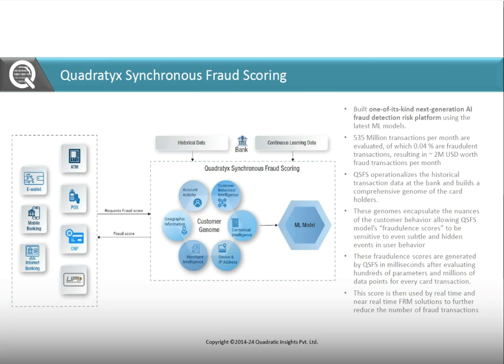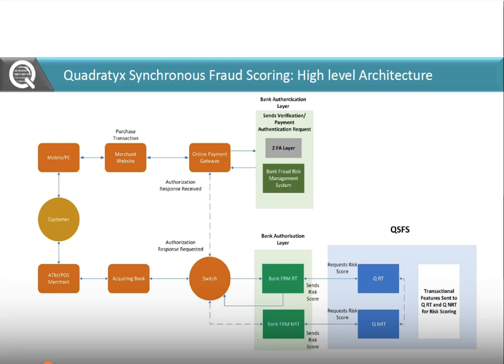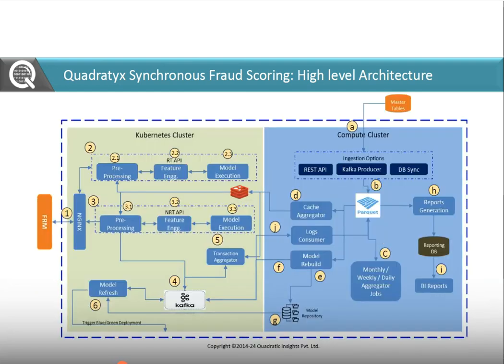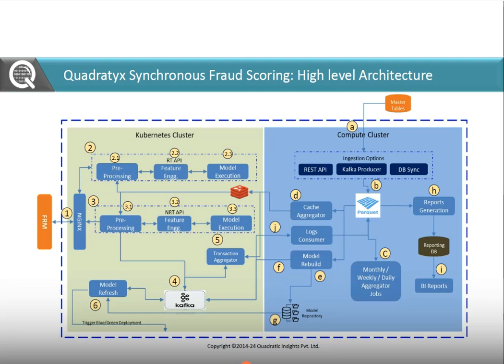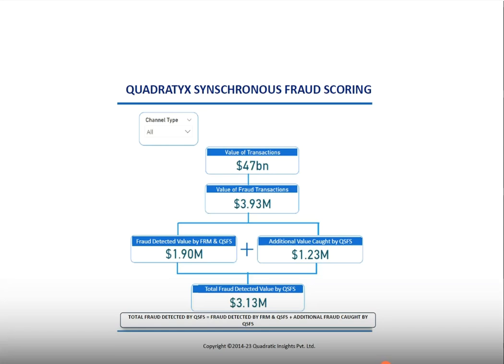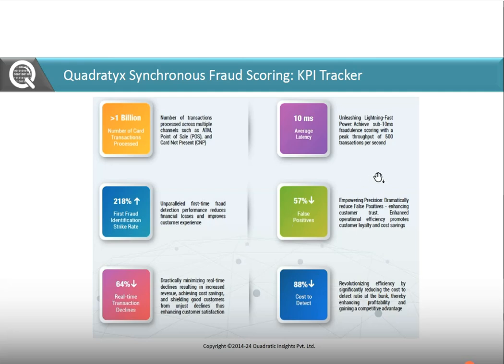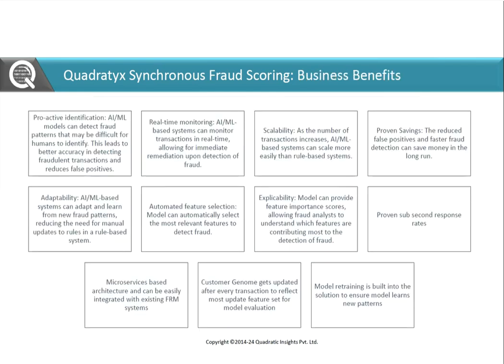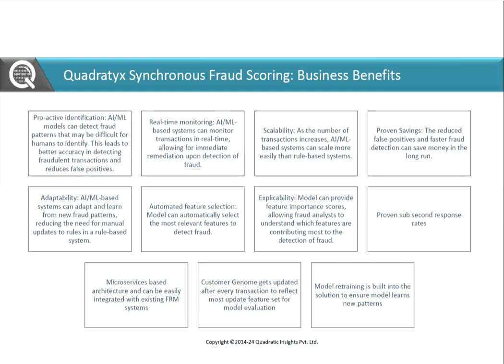AI for BFSI -Synchronous Fraud Scoring for Banks to prevent financial losses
Synchronous Fraud Scoring – Quadratyx

Quadratyx’s Synchronous Fraud Scoring solution enables real-time detection of fraudulent activities at the exact moment a transaction or event occurs. Leveraging advanced machine learning algorithms, the system continuously analyzes transaction data, user behavior, and contextual metadata to assign a fraud risk score instantly. This ensures that high-risk transactions are flagged or blocked before completion, minimizing financial loss and operational disruption. Designed for banks, insurers, and digital commerce platforms, the system integrates seamlessly with existing workflows via API, offering scalable, low-latency, and explainable AI-driven decisions.